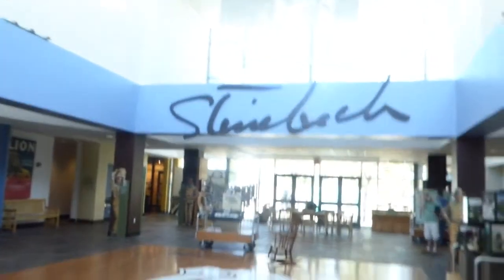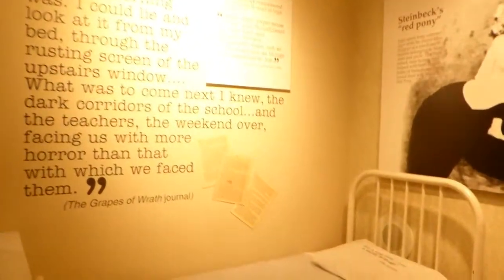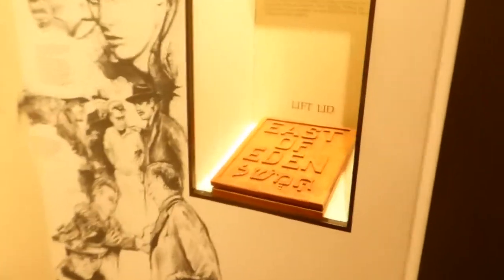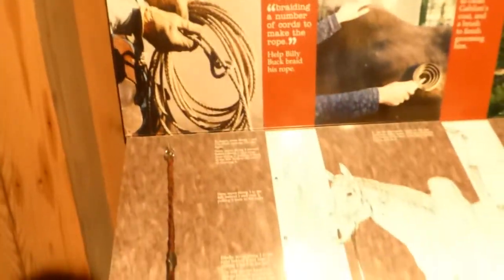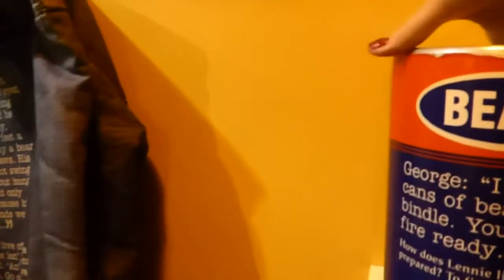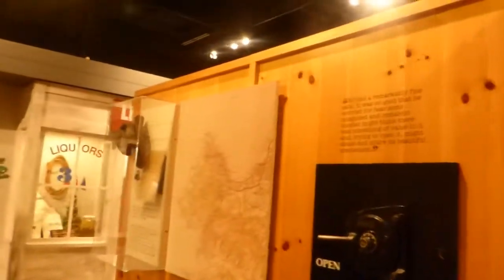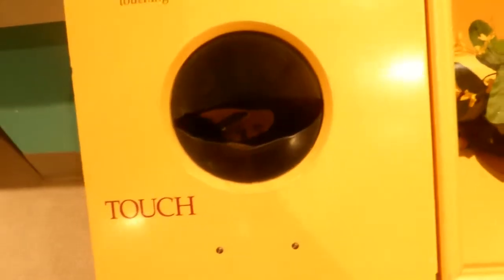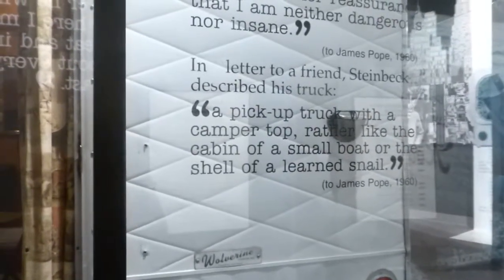Highly Interactive Steinbeck Museum in Salinas California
Visiting the Steinbeck Museum in Salinas California